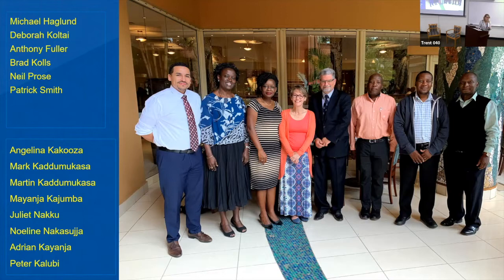Epilepsy: A Model of Care Embedded in Culture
The focus of the session will be on the utility (necessity) of working with local healthcare and government when conducting research, designing training, and working in infrastructure strengthening to be maximally effective. We will describe our work with partners in understanding the landscape of epilepsy care in Uganda, Africa, where many people do not consider seizures to be a reflection of medical illness and thus may not seek treatment or will use traditional medicine or faith healing approaches. In Uganda, a Duke Bass Connections team has been working with local neurologists, psychiatrists, and health officials to design education and training programs that acknowledge cultural beliefs around epilepsy, which are now being implemented on a national level. Members of the Bass Connections team and local partners will discuss how the model incorporates communication and cultural sensitivity to reach Ugandans with epilepsy where they are and encourage participation in medical treatments.

Speakers
Deborah Koltai is a tenured Associate Professor in Psychiatry & Behavioral Sciences, with joint appointments in the Department of Neurology, where she directs the Duke Clinical Neuropsychology Service, and the Department of Neurosurgery, where in the Division of Global Neurosurgery and Neurology (DGNN) she directs the Epilepsy program. Since joining Duke 25 year ago, Dr. Koltai has authored 2 books and over 50 peer reviewed publications, and has mentored pre- and post-doctoral clinical neuropsychology students, as well as students in global health and medicine. In the past several years, Dr. Koltai has been invested in research to inform capacity building and infrastructure strengthening in Uganda. With the goal of increasing our understanding of the impact of sociocultural factors on epilepsy health care utilization patterns, Dr. Koltai led a collaborative research program to identify critical elements warranting policy and practice investments. Manuscripts in the special issue of Epilepsy & Behavior entitled, ‘The Intersection of Culture, Resources, and Disease: Epilepsy Care in Uganda’, identify barriers, misconceptions, and targets of intervention, and outline future directions for impacting epilepsy care.

Pratamesh Ramasubramanian is an undergraduate student at Duke University studying biology and global health. Pratamesh has done research with the Duke Division of Global Neurosurgery and Neurology, specifically focused on epilepsy care in Uganda, for the past two years. He also does research with the Duke Human Vaccine Instituteand is involved in many other organizations on campus. His main research interests have been focused on barriers for epilepsy care and the synergistic capabilities of antibodies against HIV-1.

Dr. Kenneth Kalani Okware is a Master’s of Medicine in Psychiatry at Makerere University and a Senior Medical Officer at the Ministry of Health. He has over 5 years of experience in MNS healthcare provision, and has provided clinical care and programmatic development at National levels in Uganda. He has developed training materials, guidelines, and policies and strategic plans. He has trained students and healthcare professionals, coordinated programs, and mentored several students. His primary key responsibilities include policy formulation, deployment of mental health professionals nationally, technical support to health facilities and partners with an emphasis on integrating mental health into primary healthcare. He is the secretary to the Mental Health Working Group, and also offers support to partners delivering MHPSS services in refugee settlements.

Angelina Kakooza-Mwesige is an Associate Professor and Child neurologist in the Department of Pediatrics and Child Health at Makerere University in Kampala, Uganda.  Dr. Kakooza-Mwesige also manages the pediatric neurology clinic at the Mulago, National Referral Hospital, in Kampala, as well as leads the in-patient pediatric neurology ward in the same hospital where several patients with epilepsy are attended to. She has co-authored over 80 peer reviewed publications and participated as a Principal Investigator on multiple research studies in the fields of neurodevelopmental disorders in children with special emphasis on Epilepsy, Cerebral palsy and Autism. She is the past Chair for the International League Against Epilepsy for the African region (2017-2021). She is a board member of the African Child Neurology Association and the Women in World Neuroscience (WWN), a branch of the International Brian Research Organization (IBRO) and founder member/current treasurer of the East African Academy on Childhood Disability.